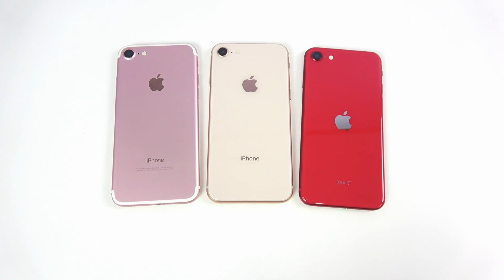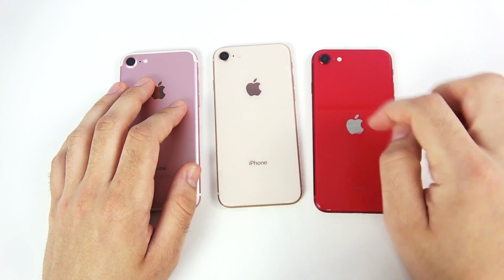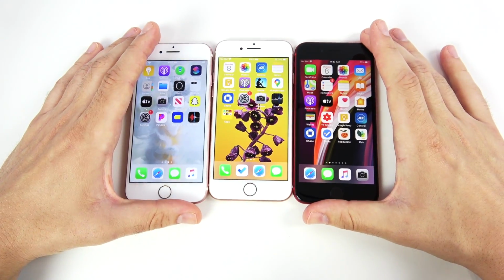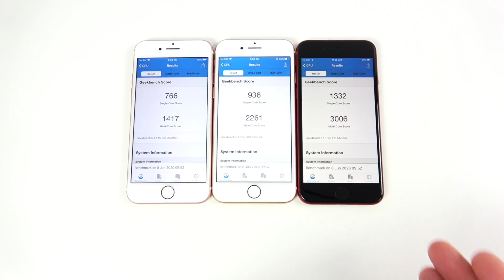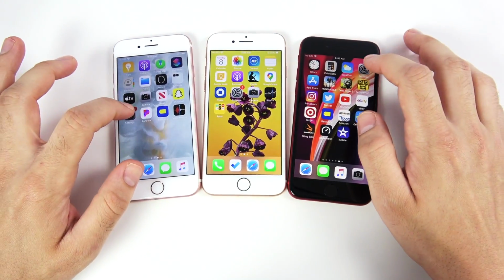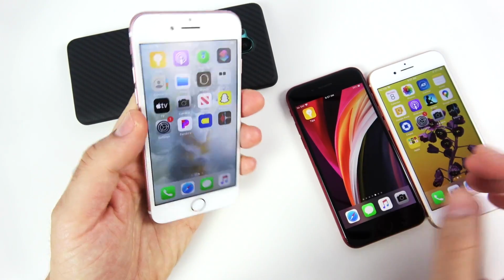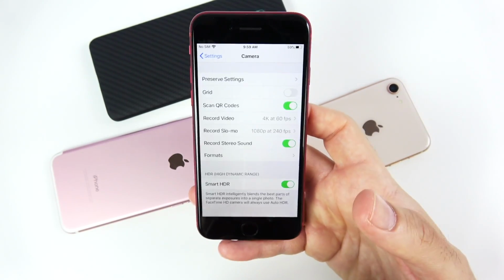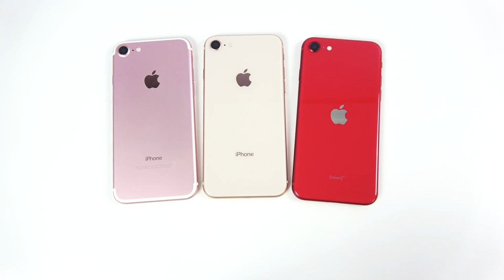iPhone 7 vs iPhone 8 vs iPhone SE!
iPhone 7 vs iPhone 8 vs iPhone SE! Hello all and welcome to this video comparison between the Apple iPhone 7, Apple iPhone 8, and Apple iPhone SE (2020). The intentions of this video is to compare each product and make it easy for you to understand if you want to upgrade your iPhone 7 or iPhone 8 or consider purchasing the new Apple iPhone SE. If you have any of these iPhones, consider sharing in the comment section your experiences with the devices and if you plan to buy or upgrade any of those iPhones.

Purchase these iPhones here:

🔥Discounted iPhone 7
🔥Discounted iPhone 8
🔥Apple iPhone SE